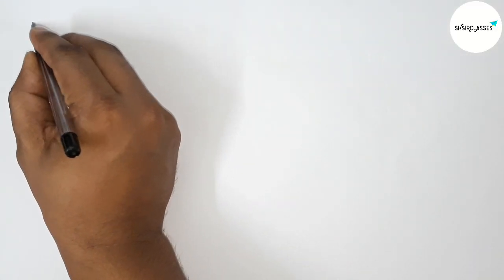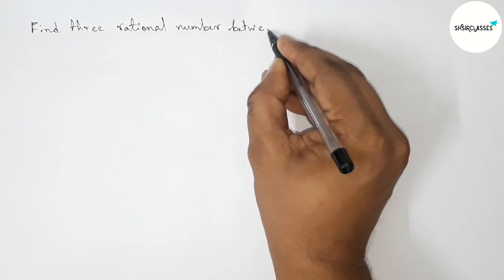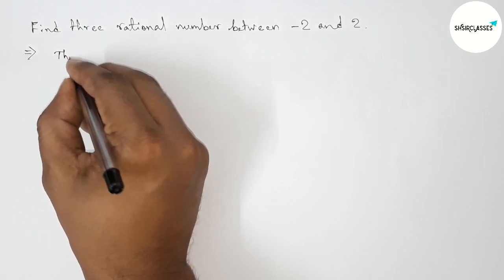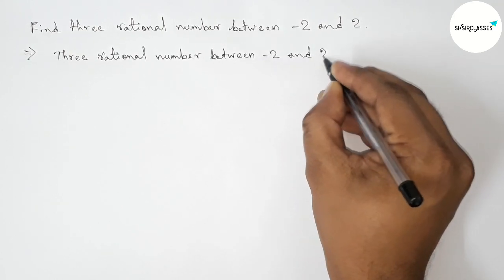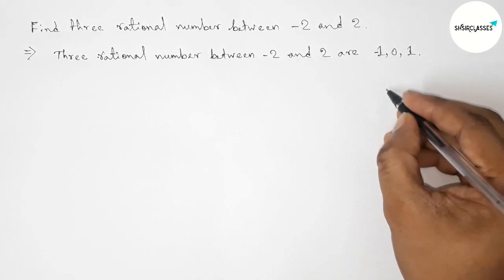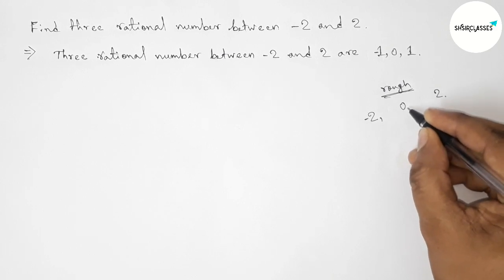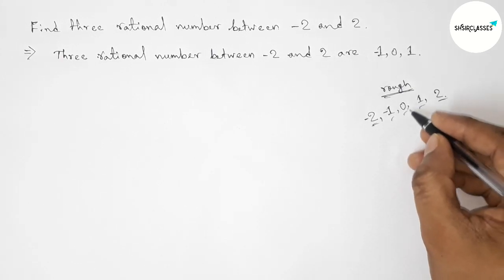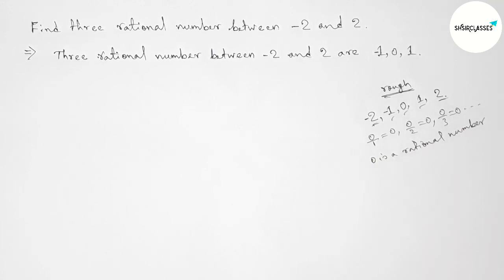How to find three rational number between -2 and 2.@SHSIRCLASSES.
In Easy Way how to find three rational number between -2 and 2.@SHSIRCLASSES. Real Numbers.